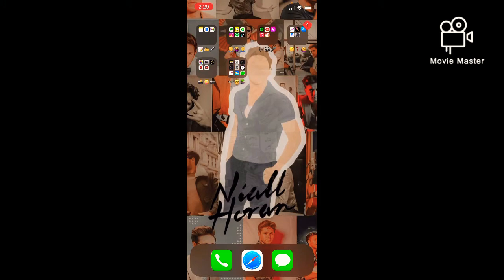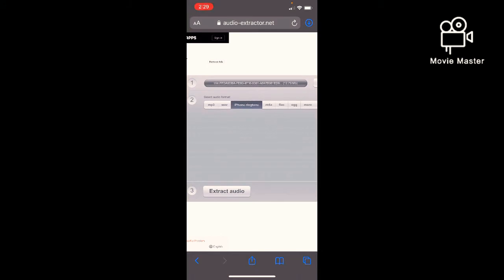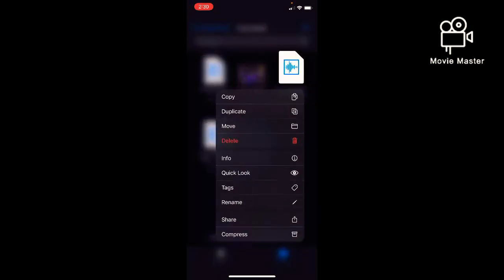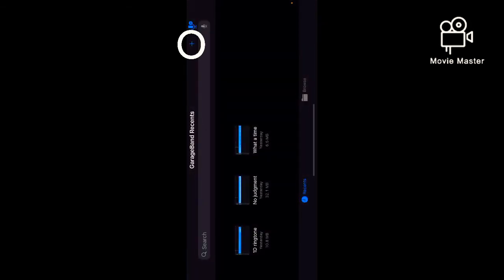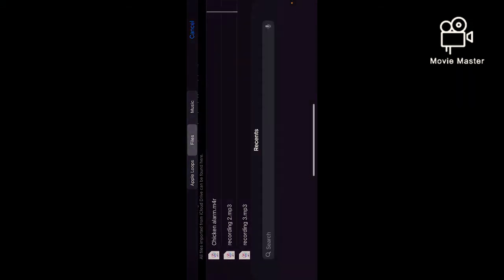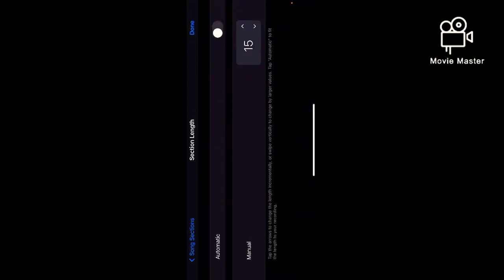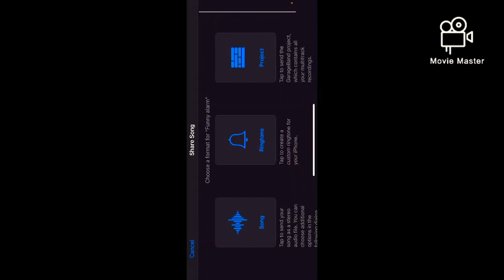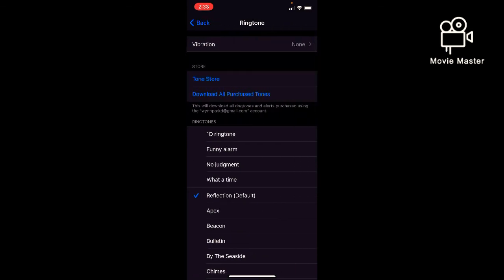How to Make a Custom Ringtone for an iPhone